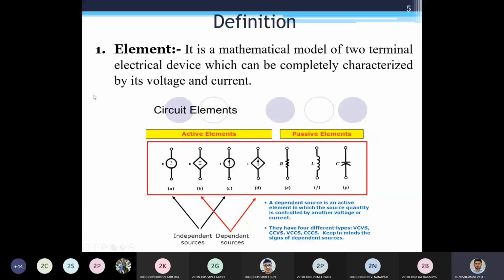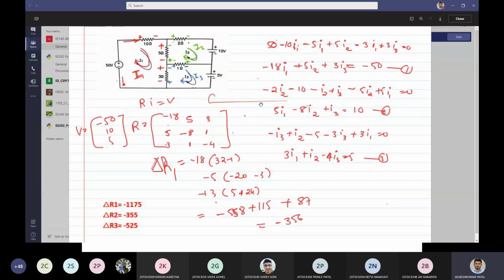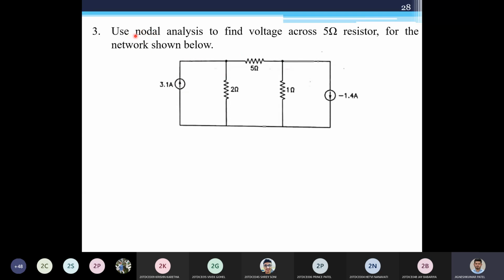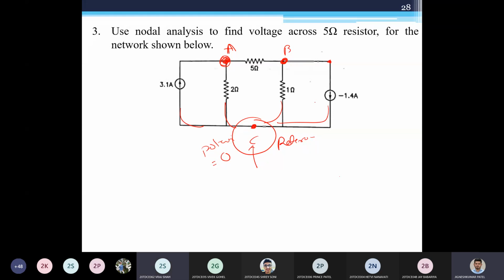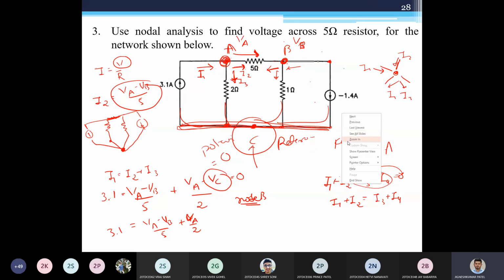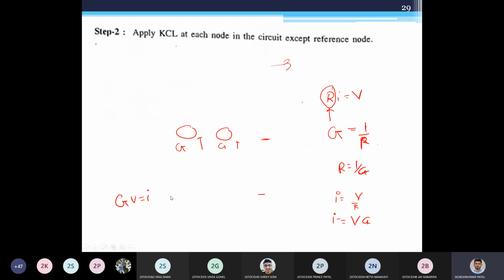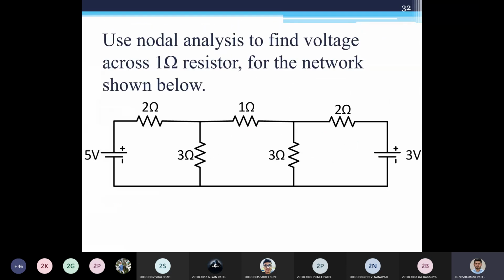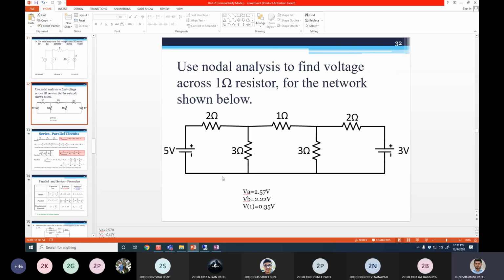Lecture 10 Nodal Analysis